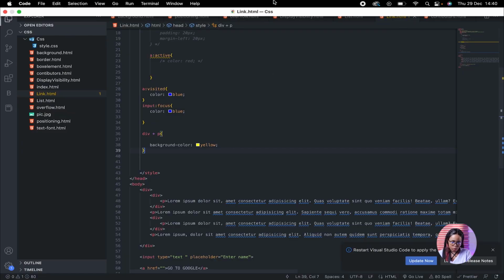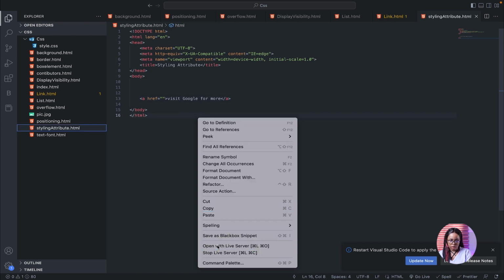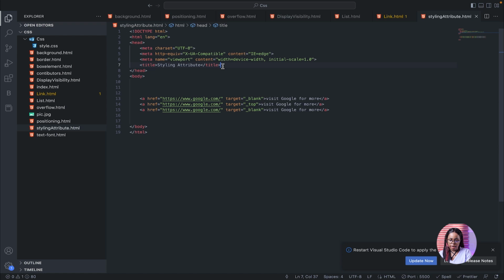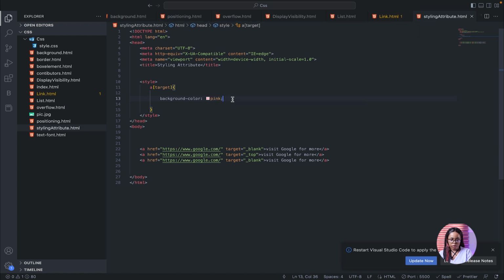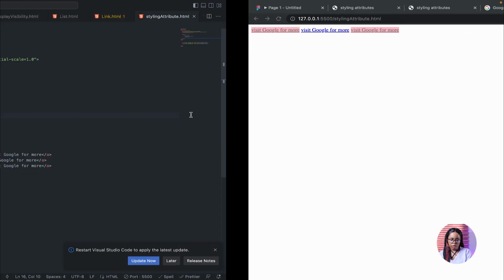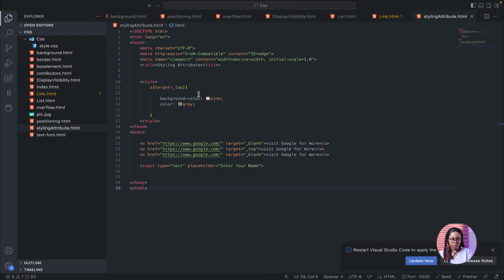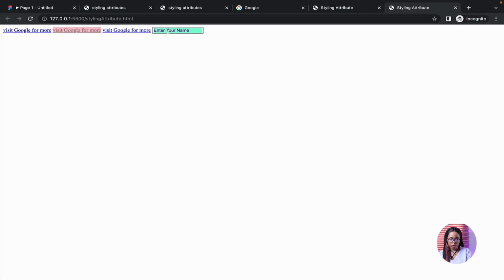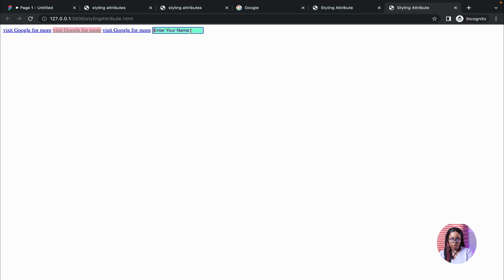15 STYLING ATTRIBUTES - CSS Tutorial – Full Course for Beginners